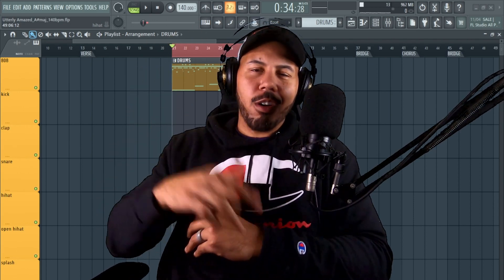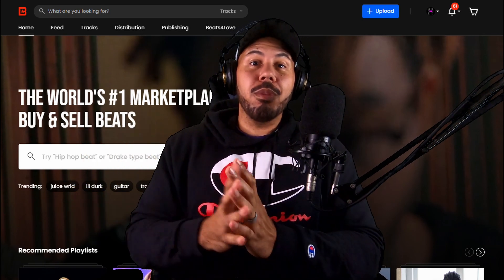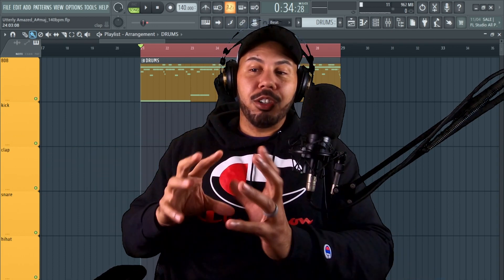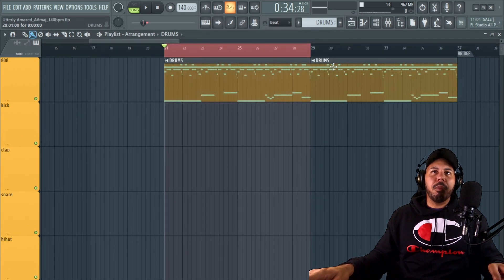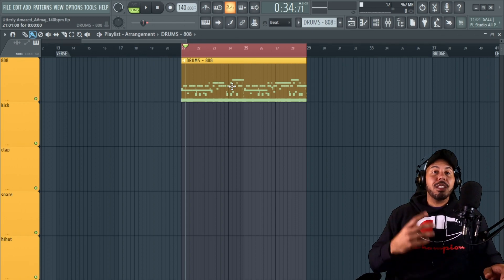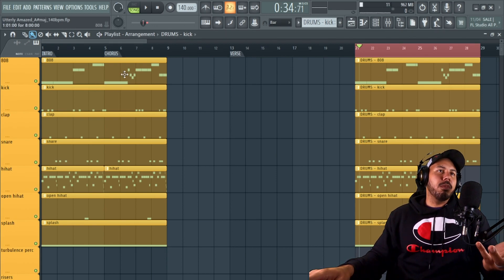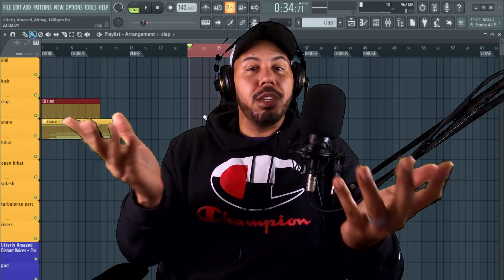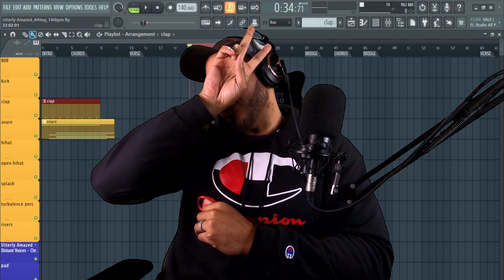Easy Way To Split Drums in FL Studio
fl studio drums
splitting drums fl studio
bandlab